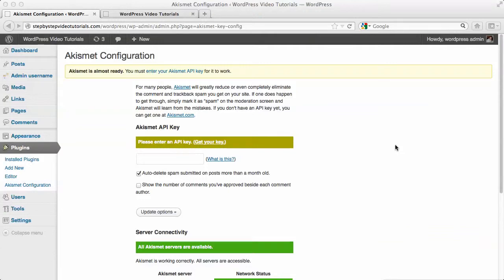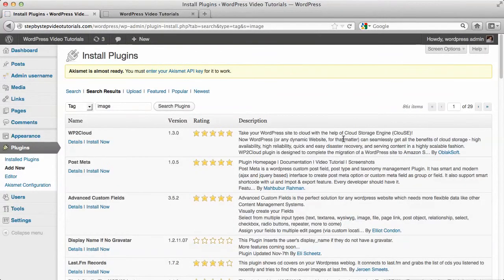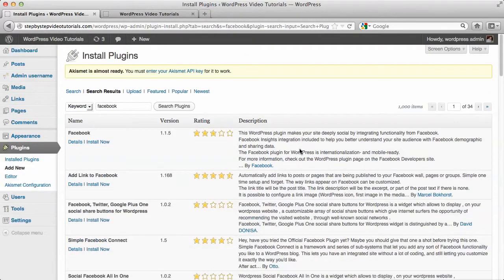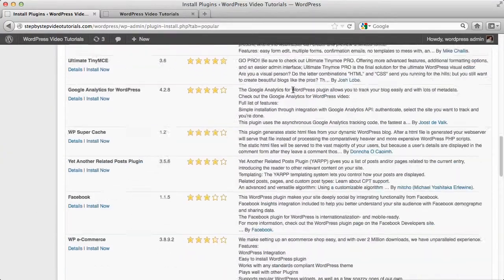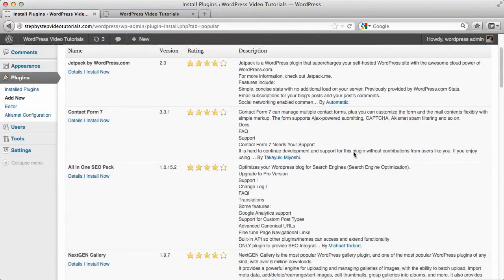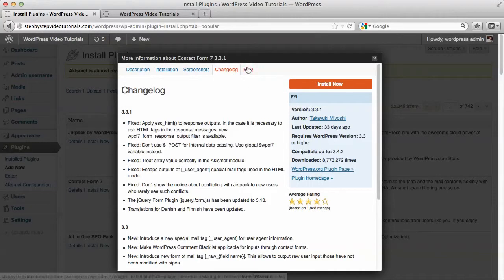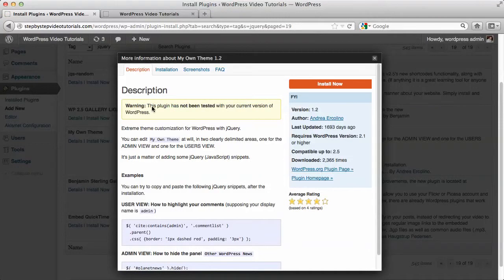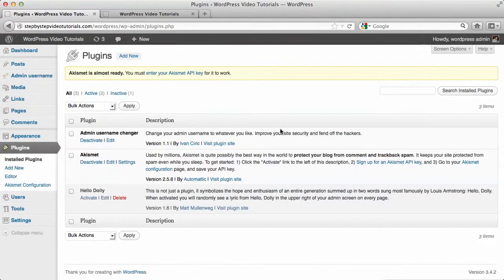WordPress Tutorials 32 How To Find and Install A Plugin